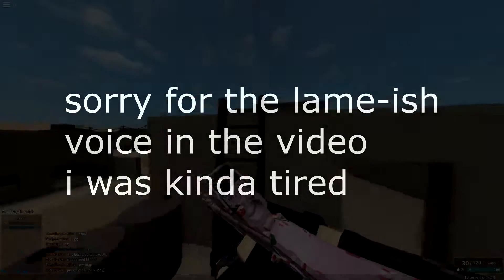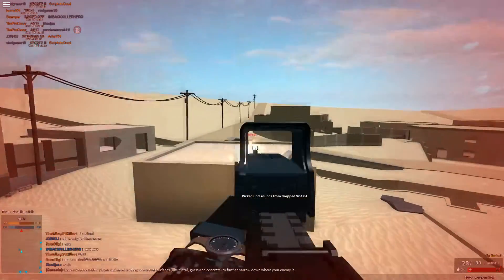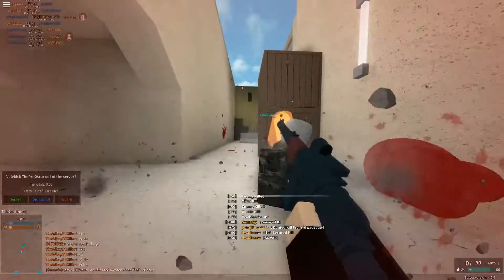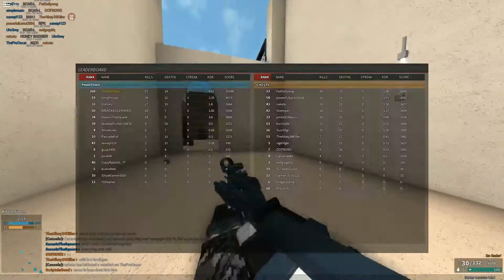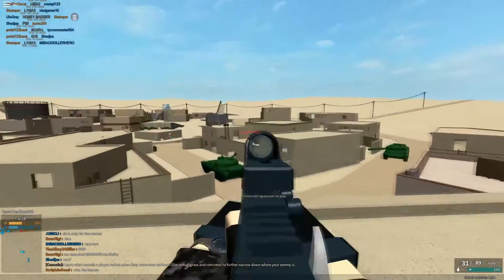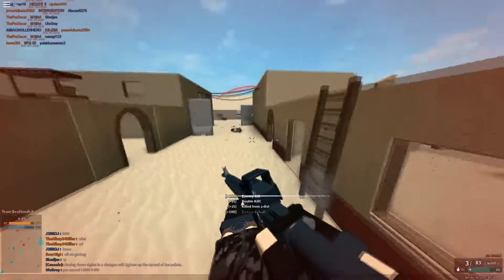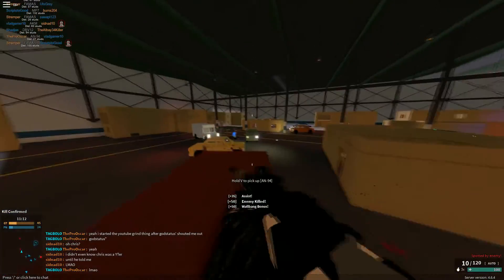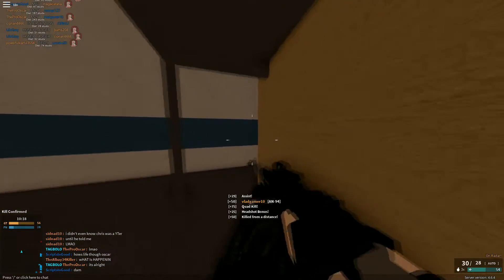TOP 5 BEST ASSAULT RIFLES IN PHANTOM FORCES